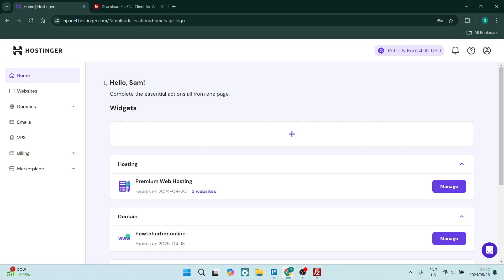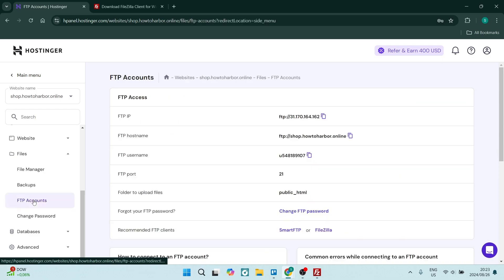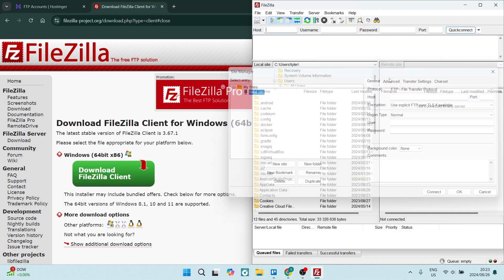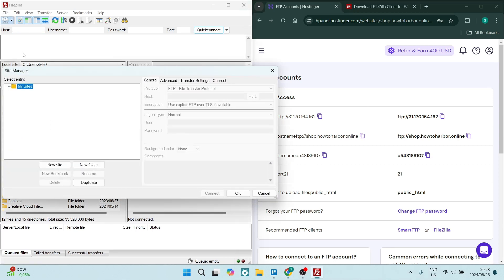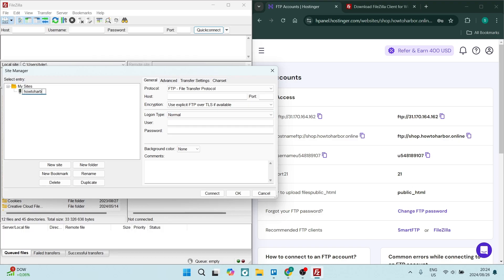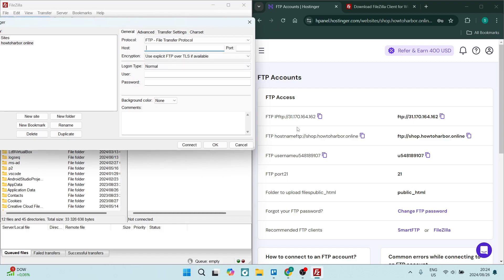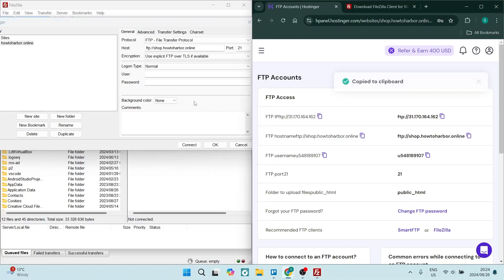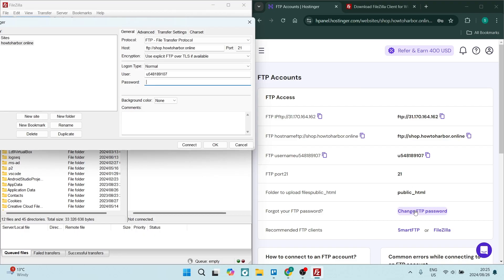How to Connect FileZilla to Hostinger | Hostinger Tutorial 2025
In this video 'How to Connect FileZilla to Hostinger | Hostinger Tutorial', we’ll demonstrate how to easily connect FileZilla, a popular FTP client, to your Hostinger hosting account. FileZilla allows you to transfer files between your local computer and your web server effortlessly. We’ll walk you through the entire process, from downloading and installing FileZilla to configuring it with your Hostinger FTP credentials. You'll learn how to upload and manage your website files directly from FileZilla, making your web development tasks more efficient.

Timestamps

Intro – 00:00 – 00:07
Connecting FileZilla to Hostinger – 00:08 – 02:32